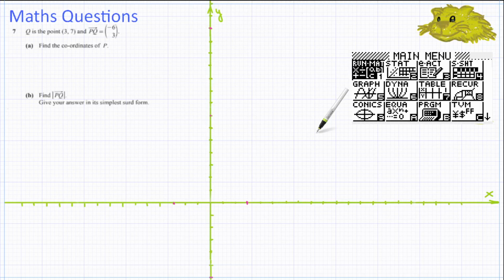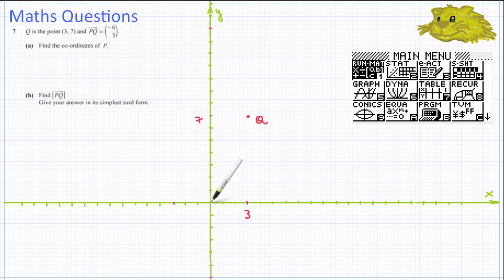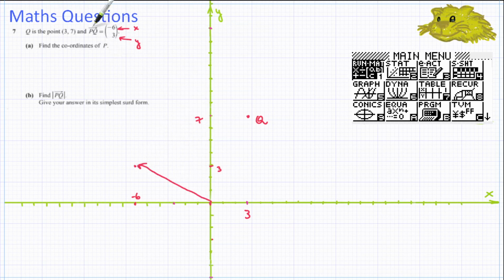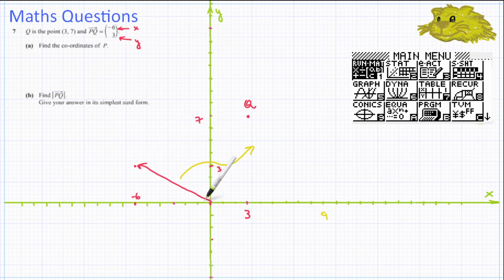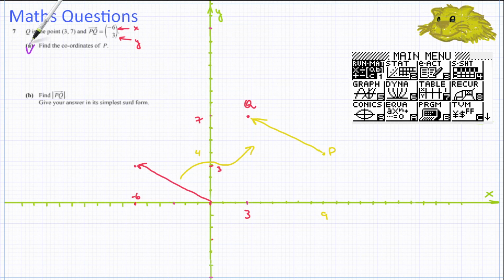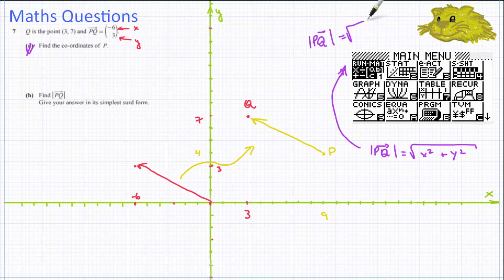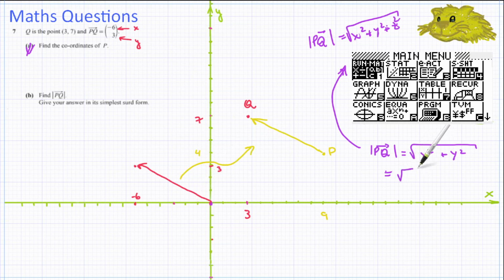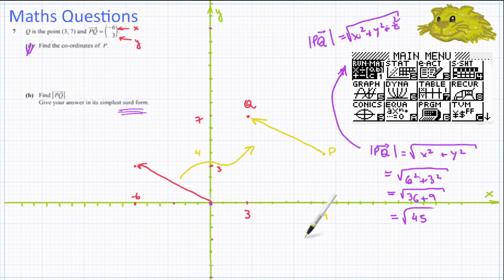IGCSE Vector (doubts)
IGCSE Maths
Vectors